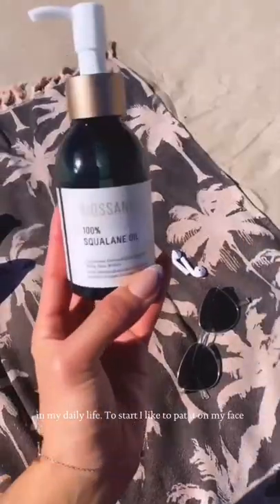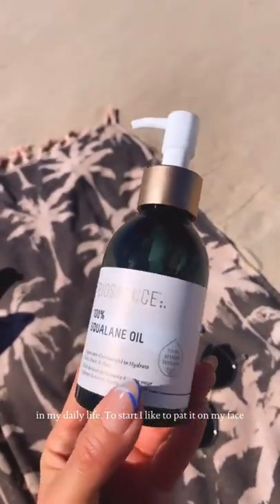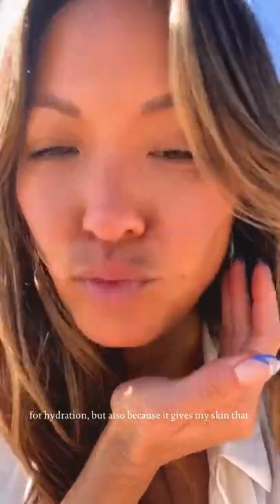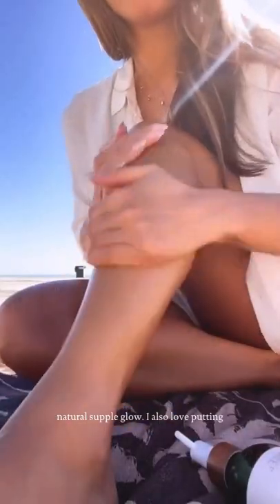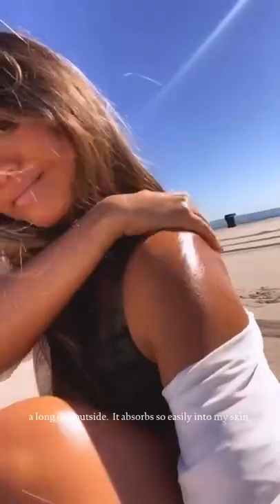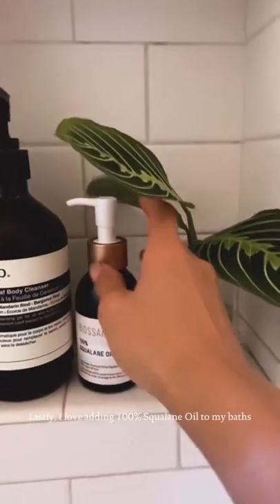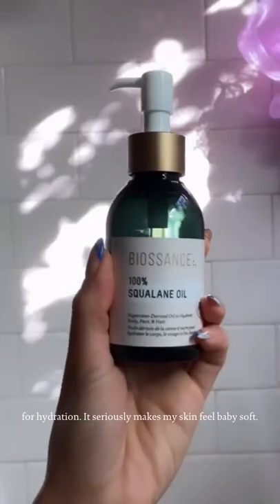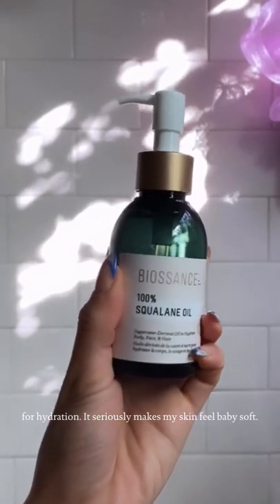How to Use 100% Squalane Oil | The Best Facial and Body Oil | Bodycare Tutorial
Learn more about the Clean + Planet Positive product mentioned in this video at Sephora:
- 100% Squalane Oil

Who is Biossance? We are the leaders in the science of beauty. We were inspired to use innovative biotechnology to make a positive impact on the world. From our original breakthrough—creating sugarcane squalane—to the ingredient innovation in each and every skincare product, Biossance's mission is to use the power of biotechnology to create effective skincare that is also gentle on the planet we share.